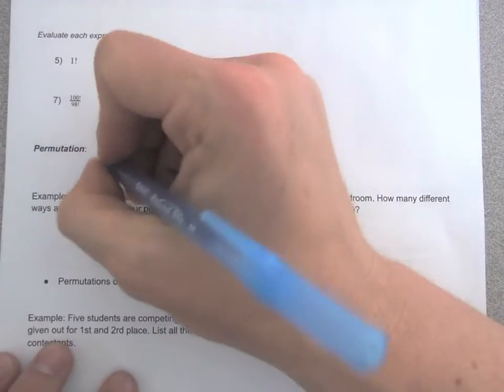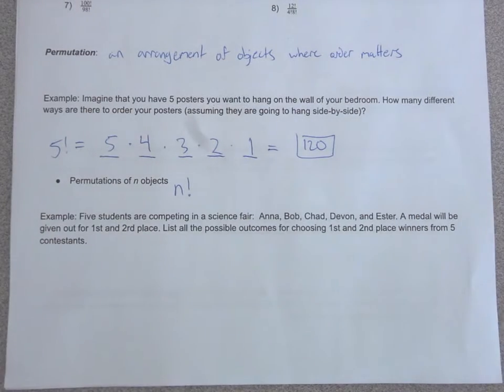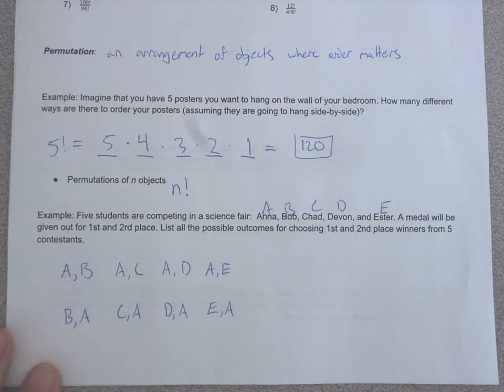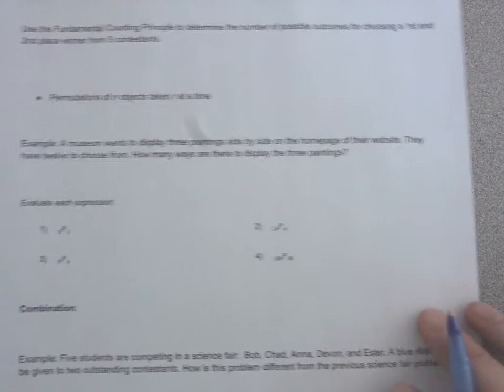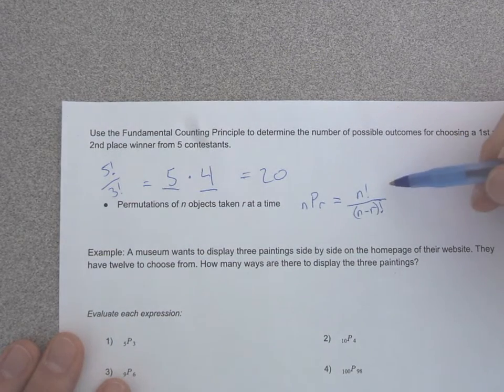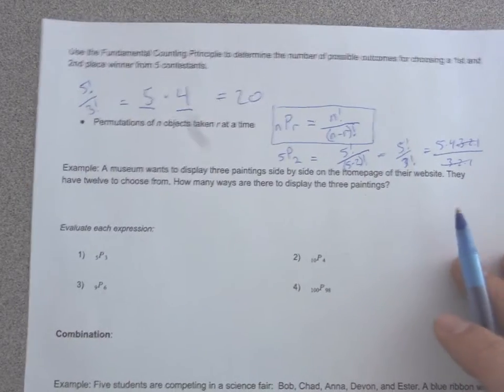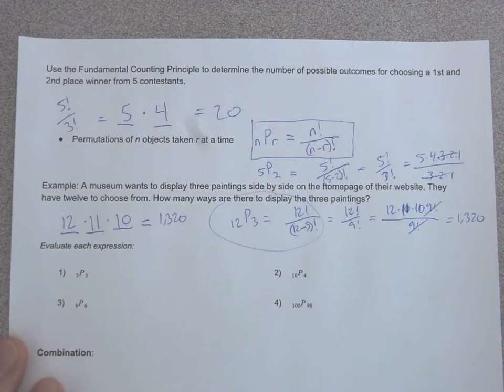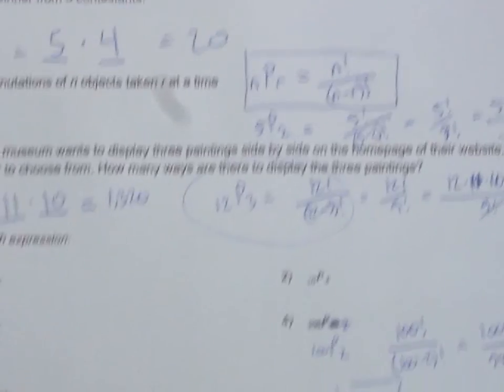Counting, Permutations, and Combinations Video 3: Permutations